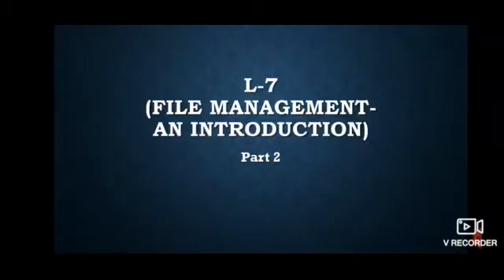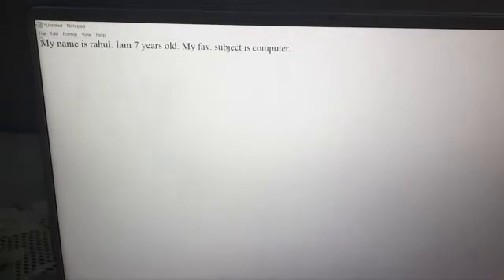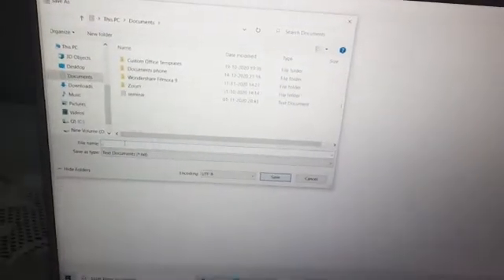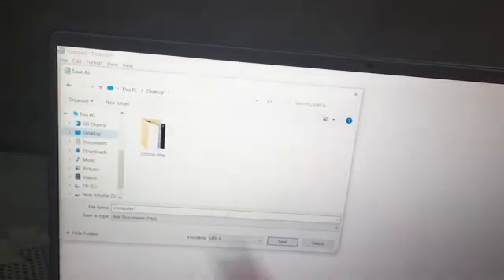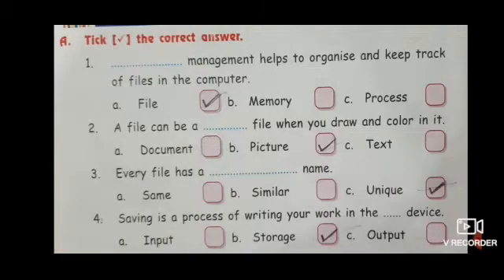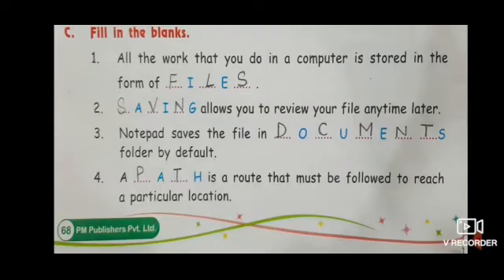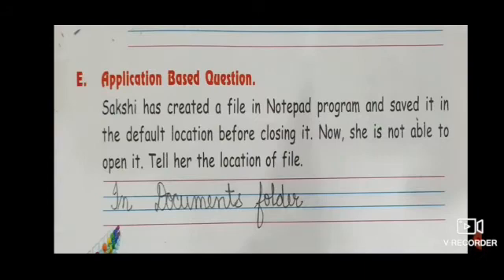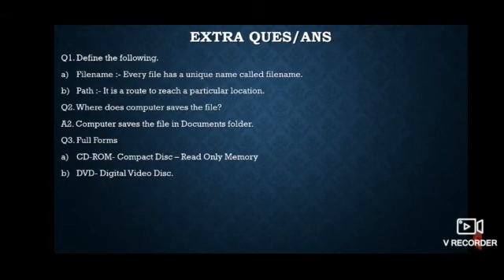Class-2, Subject-Computer, Video-21, Chapter-7, Part-2 by Mrs Sunidhi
Chapter- 7(File Management- An Introduction)
Part-2